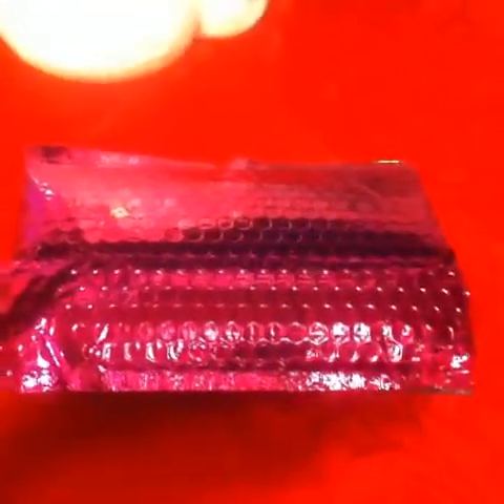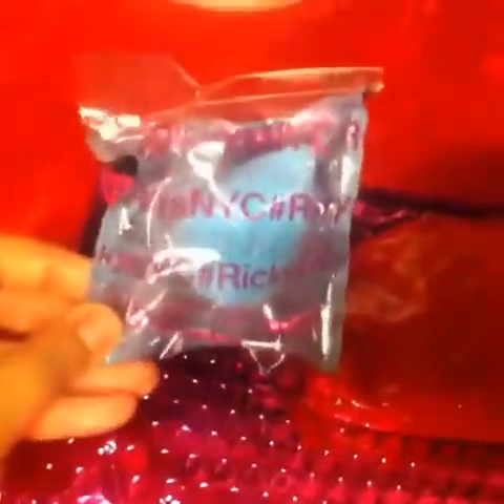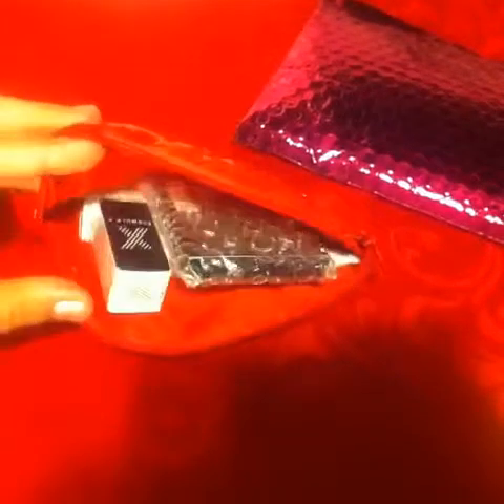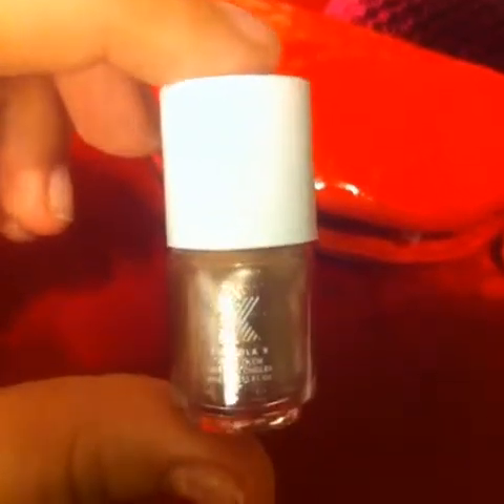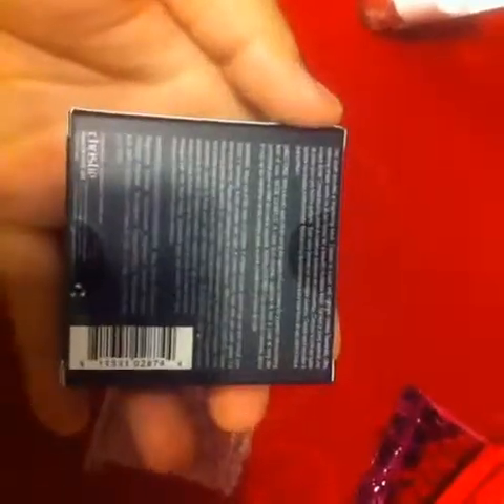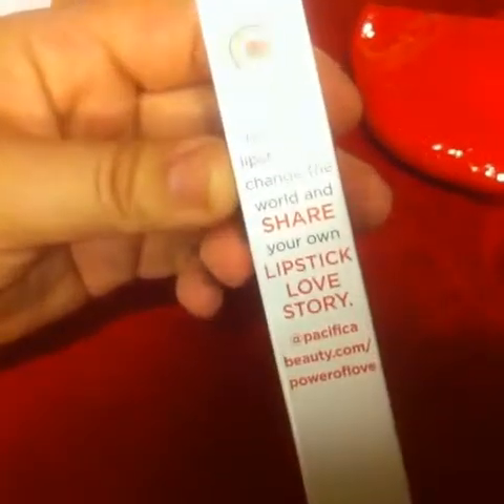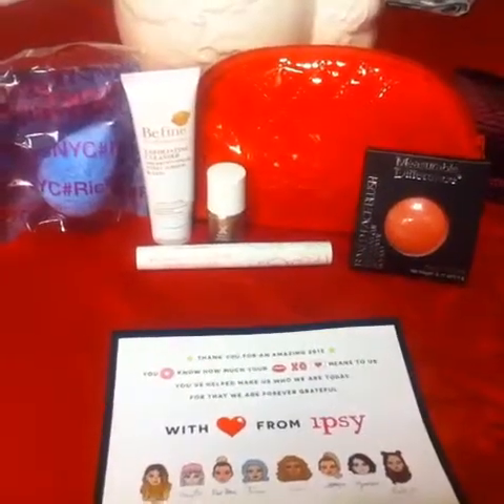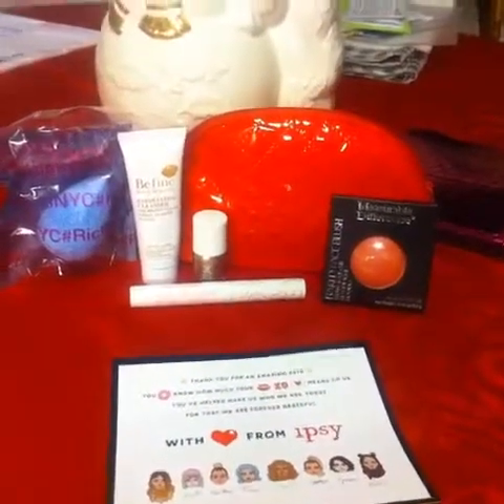December ipsy!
Sorry I haven't made a video for a long time I am a new Disneyland cast member and I have been extremely busy.

Join the Jewls and follow my

♡SOCIAL MEDIA♡

See what im posting on twitter: thatgirljulie21
Pin with me on Pinterest: thatgirljulie21
Snap me on snapchat!: julierayann